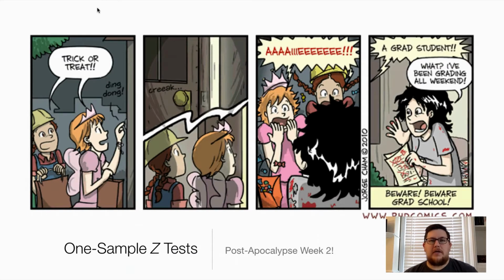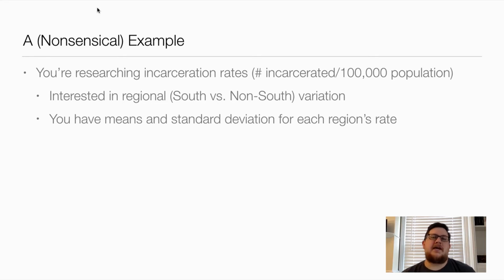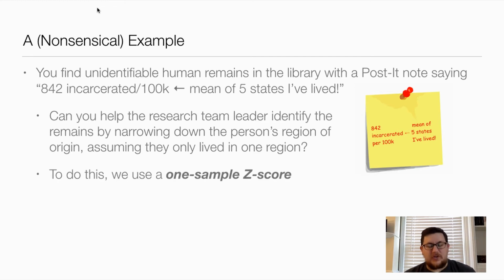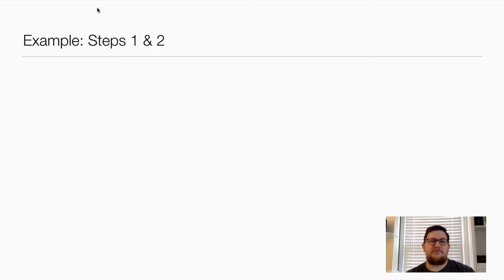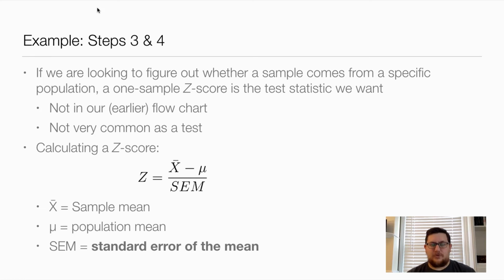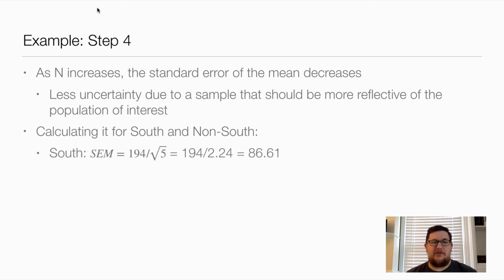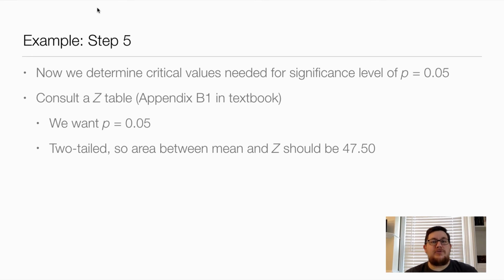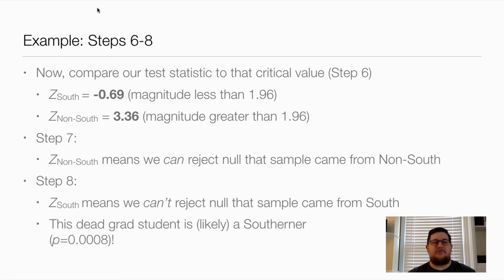POSC 182: One-Sample Z-Scores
In this video you will learn how to calculate a one-sample Z-score and when this test is appropriate.